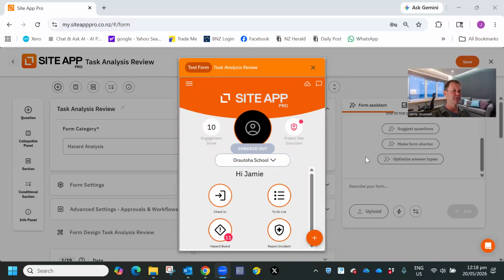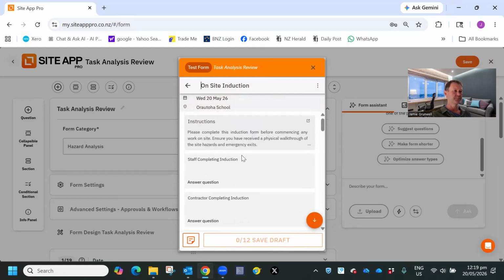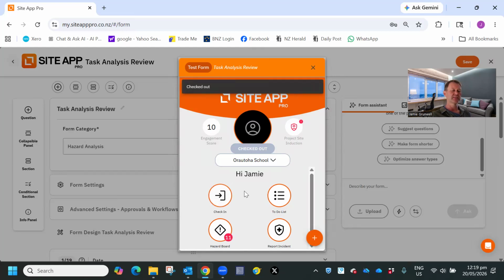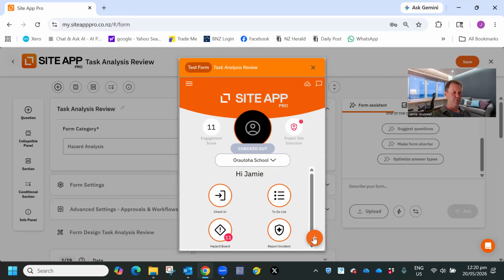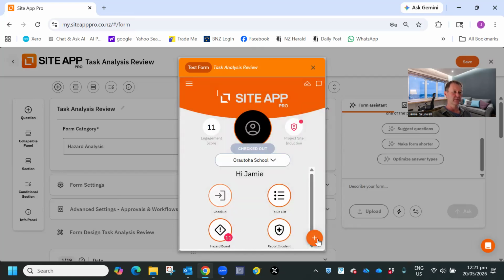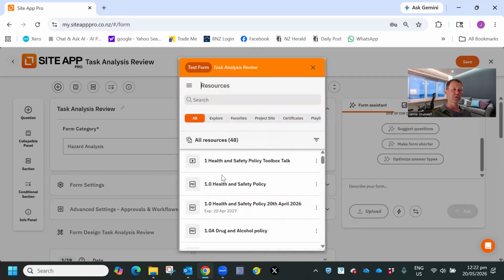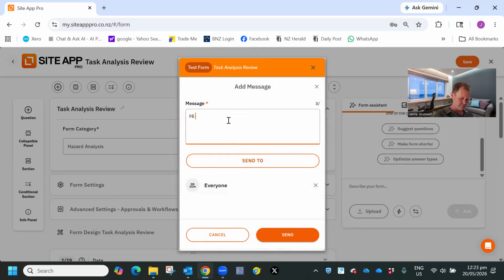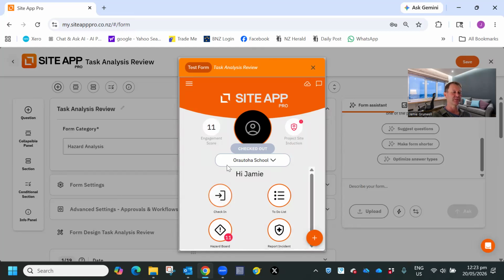Guide to navigate Site App Pro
How to navigate Site App Pro as a new user